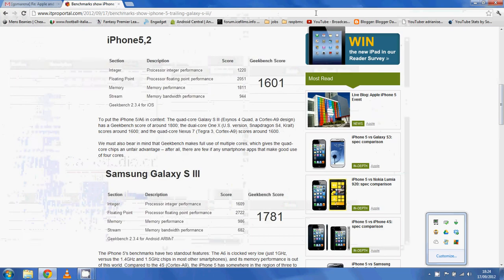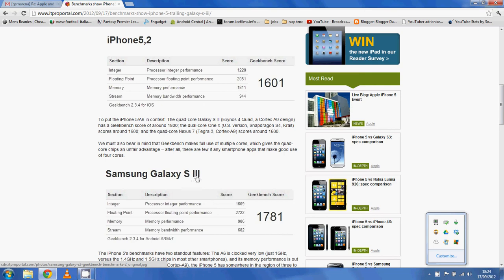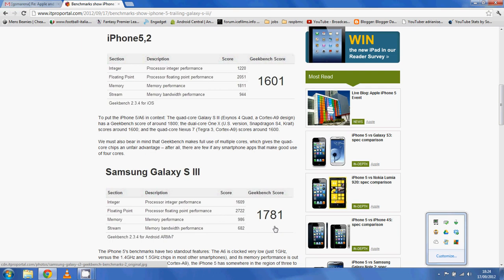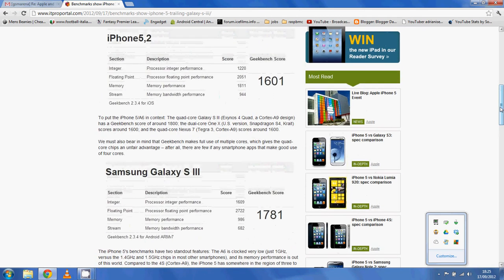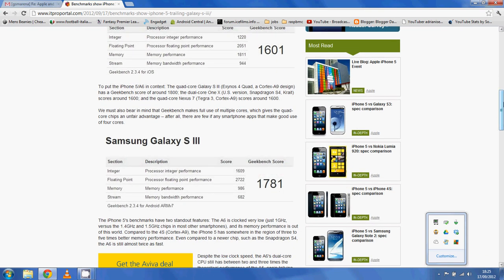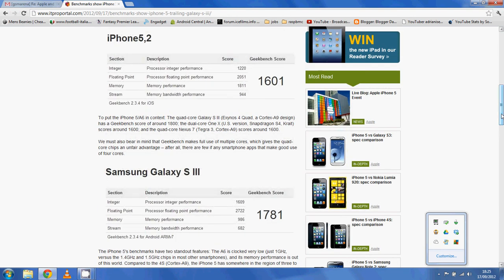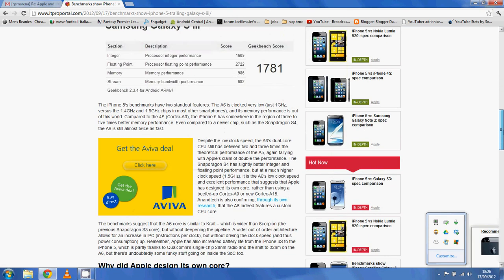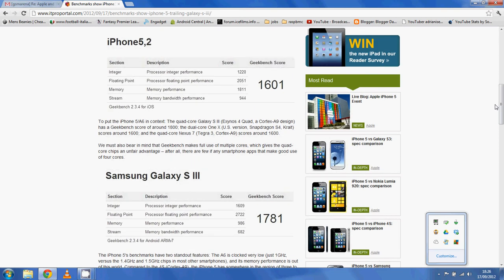iPhone 5 vs Samsung Galaxy s3 Benchmarks!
Benchmarks from the Apple A6 vs the Samsung Exynos!